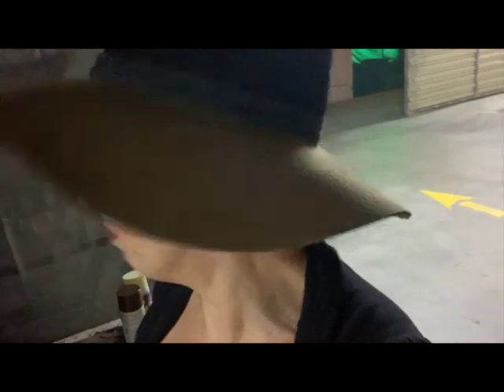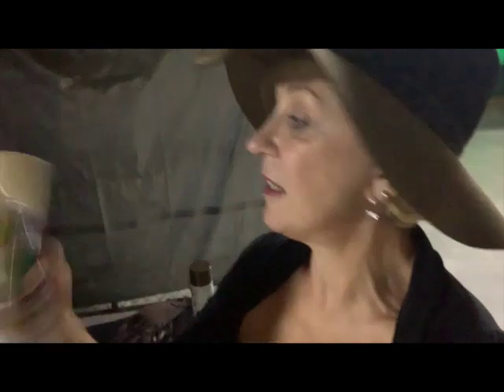Sweet Baby Jane The Paint Job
OK... well here is a quickie...  home from work and decided to have a play... Its getting interesting. ... sort of.
Im sure the end result will be sweet !